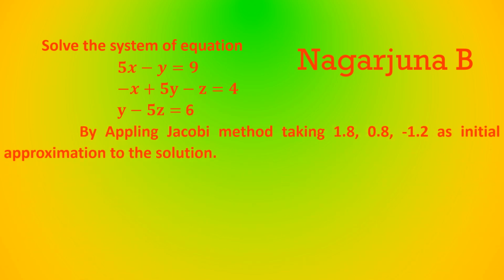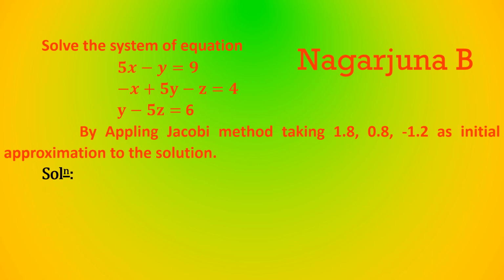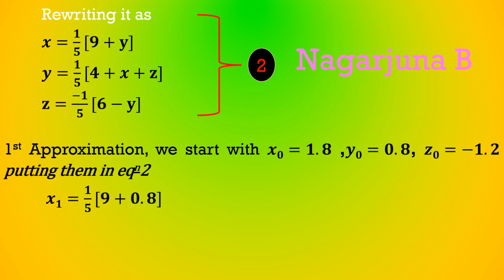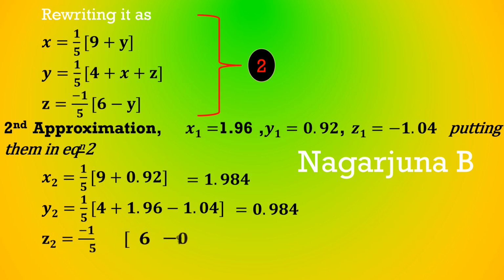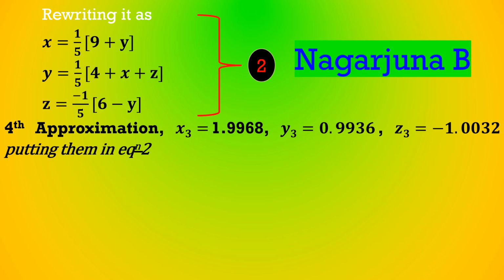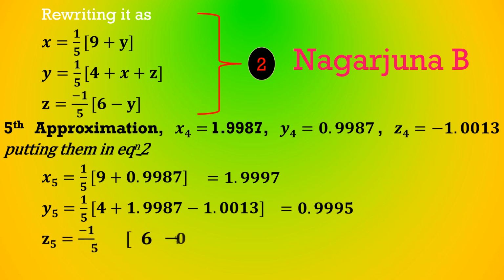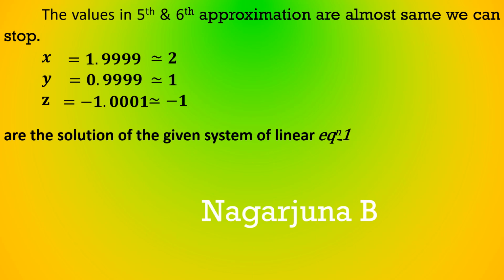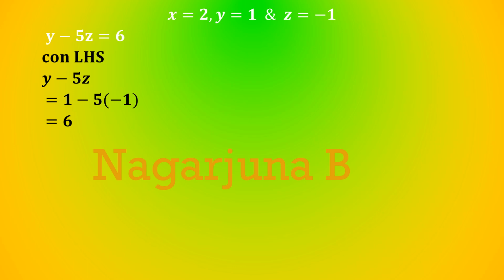Problem Based on Jacobi Method Method to Solve The System of Linear Equations 2nd GTK & RTW